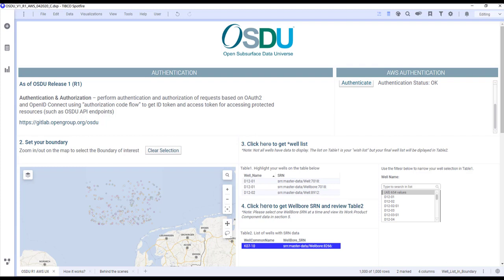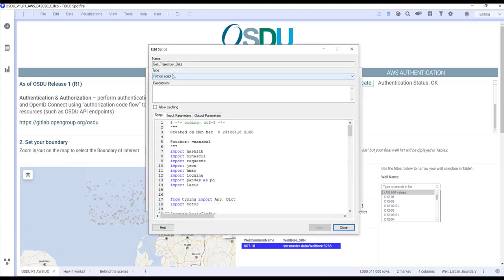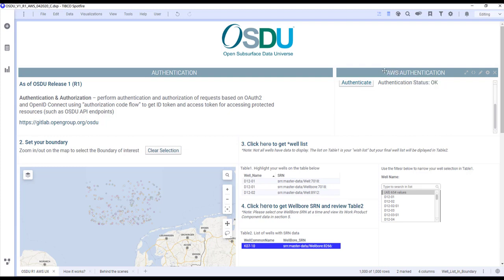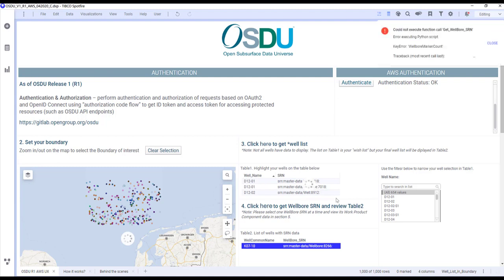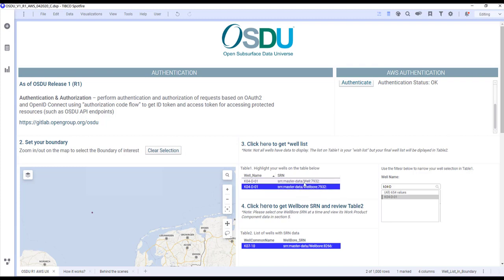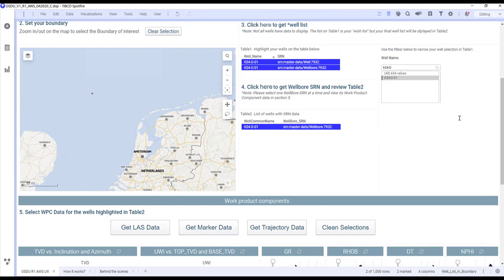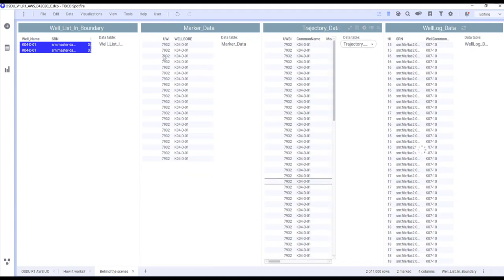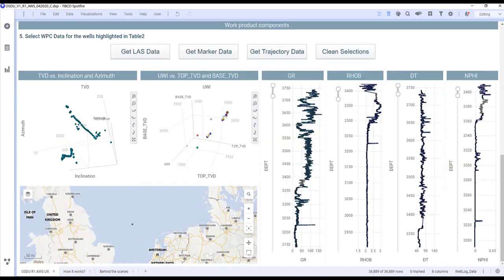Spotfire for OSDU data